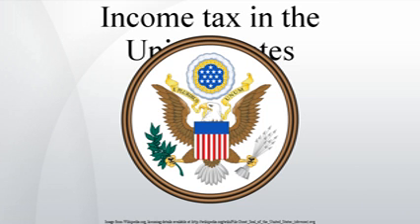Income tax in the United States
In the United States, a tax is imposed on income by the federal, most state, and many local, governments. The income tax is determined by applying a tax rate, which may increase as income increases, to taxable income as defined. Individuals and corporations are directly taxable, and estates and trusts may be taxable on undistributed income.

Partnerships are not taxed, but their partners are taxed on their shares of partnership income. Residents and citizens are taxed on worldwide income, while nonresidents are taxed only on income within the jurisdiction. Several types of credits reduce tax, and some types of credits may exceed tax before credits. An alternative tax applies at the federal and some state levels.

Taxable income is total income less allowable deductions. Income is broadly defined. Most business expenses are deductible. Individuals may also deduct a personal allowance (exemption) and certain personal expenses, including home mortgage interest, state taxes, contributions to charity, and some other items. Some deductions are subject to limits.

Capital gains are taxable, and capital losses reduce taxable income only to the extent of gains (plus, in certain cases, $3,000 or $1,500 of ordinary income). Individuals currently pay a lower rate of tax on capital gains and certain corporate dividends.

Taxpayers generally must self assess income tax by filing tax returns. Advance payments of tax are required in the form of withholding tax or estimated tax payments. Taxes are determined separately by each jurisdiction imposing tax. Due dates and other administrative procedures vary by jurisdiction. April 15 following the tax year is the last day for individuals to file tax returns for federal and many state and local returns. Tax as determined by the taxpayer may be adjusted by the taxing jurisdiction.

Basics